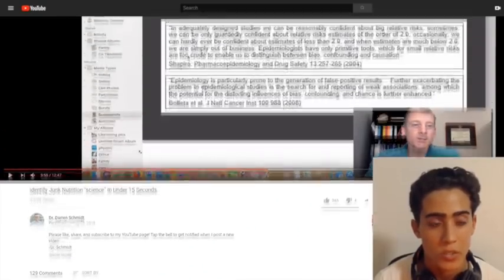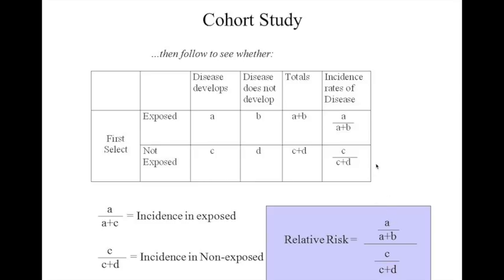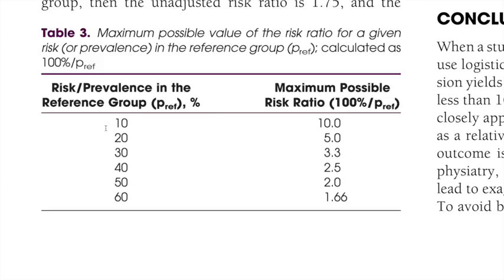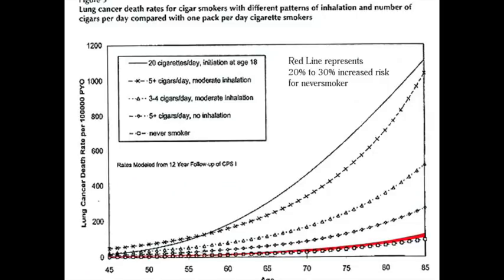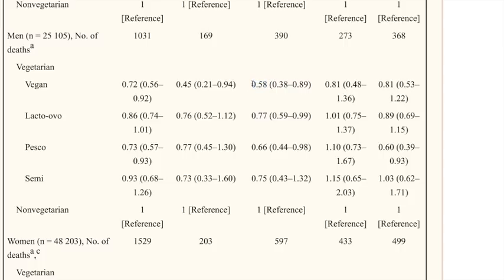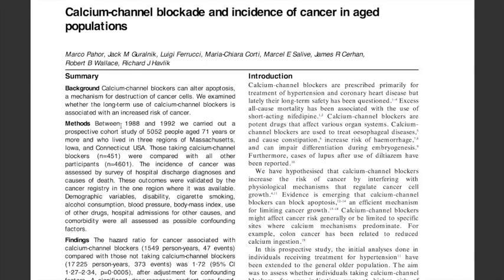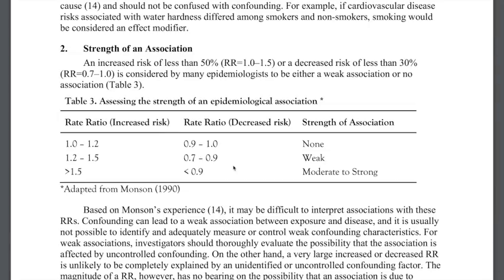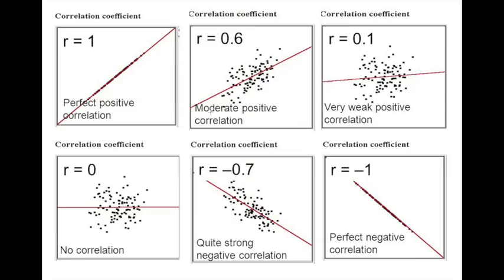Carnivores Try Statistics: Relative Risk Too Low Tho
New age epidemiology denial

Frank Tufano

Corrections: In the example used the RR of smoking 20cig/day should be 10, not 100. The main point still stands though. A RR of 10 can result in a lower absolute risk change than an RR of 1.3 depending on the incidence/prevalence. The absolute lifetime risk for highest smoking is estimated to be ~20% on graph if referring to annual rates (integrate curve for lifetime risk).